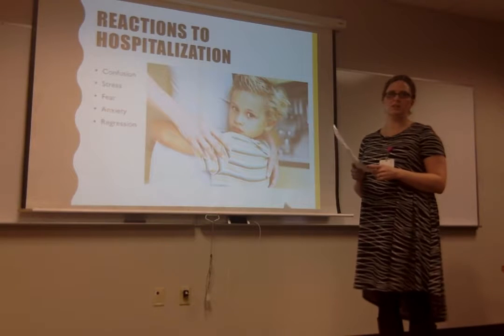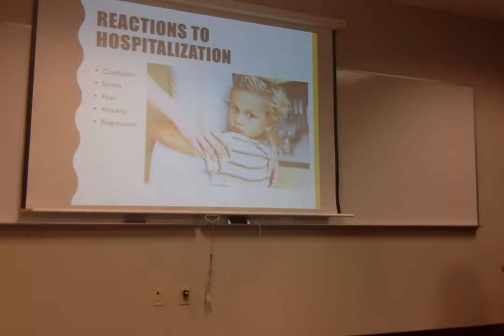lecture part three